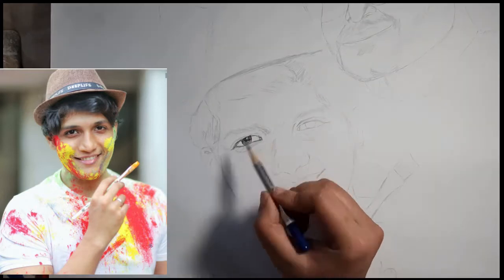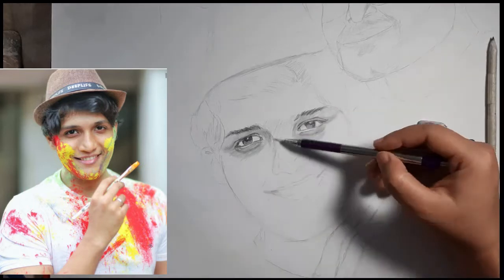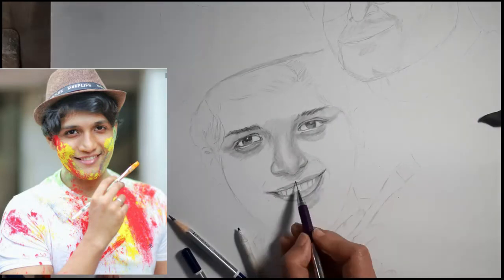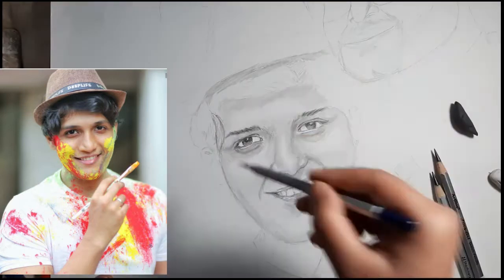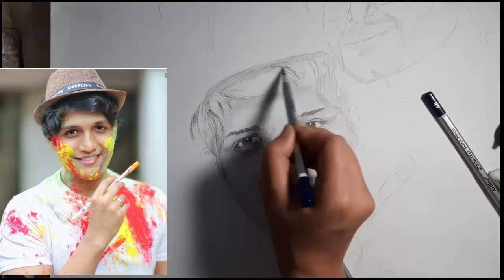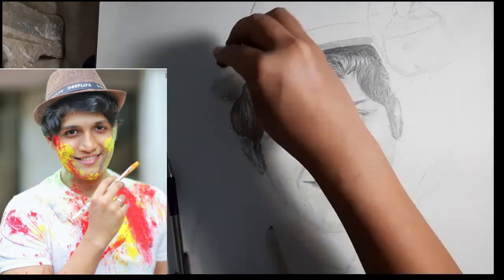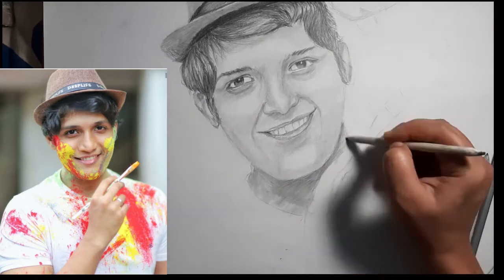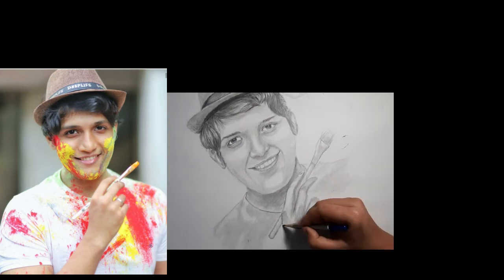drawing Deeplife's portrait You Tuber's Painting ✏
Drawing Deepraj Vedpathak;s portrait.